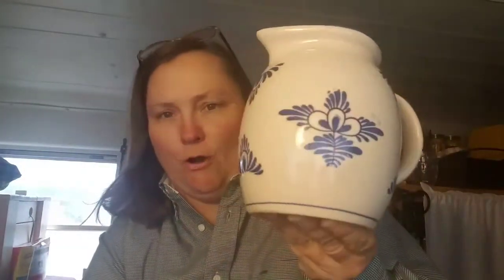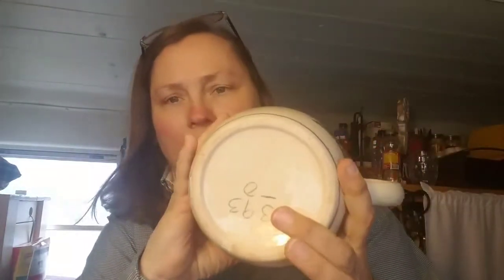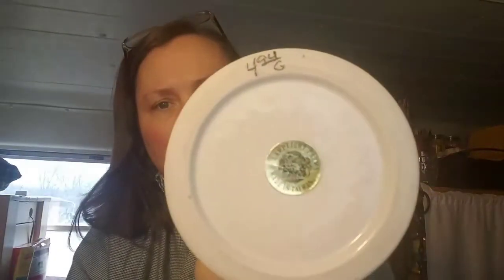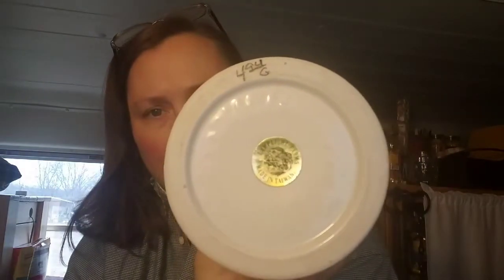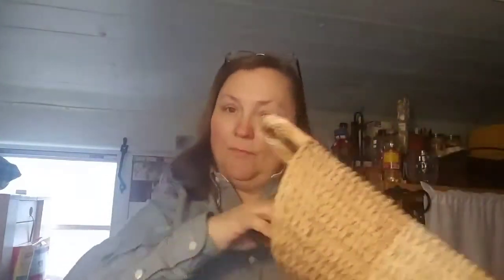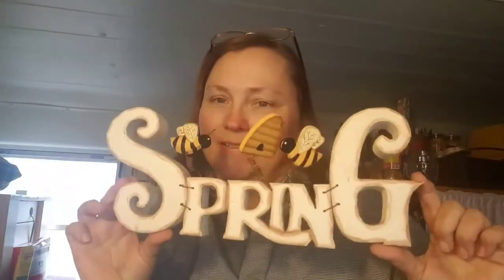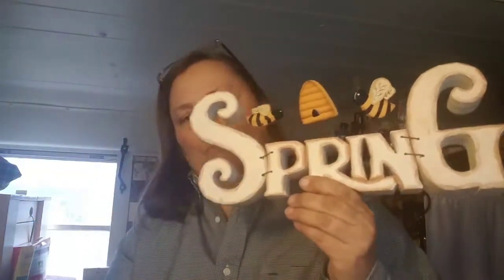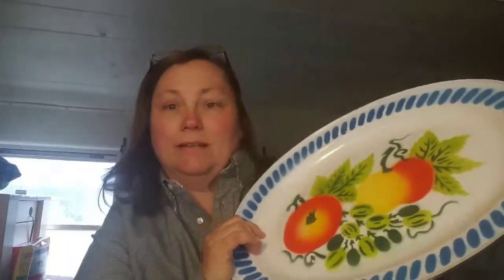Farmhouse Goodwill Haul and chat